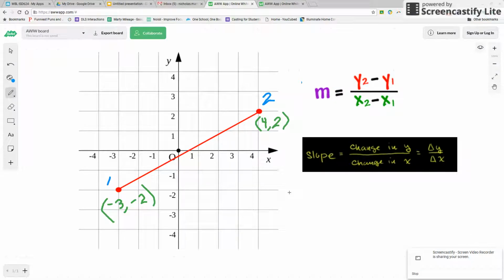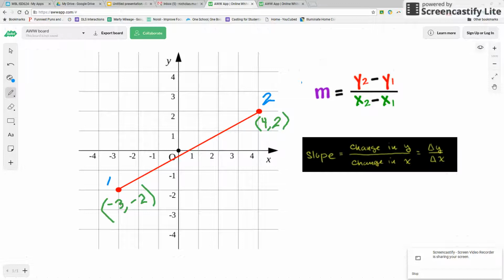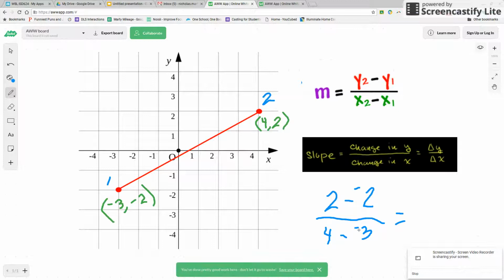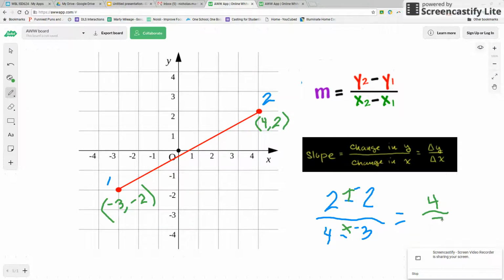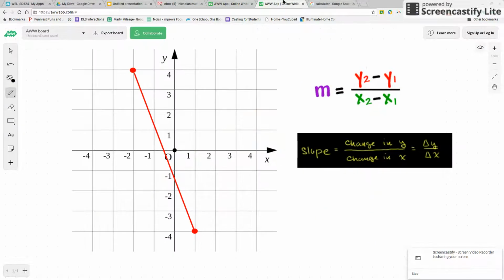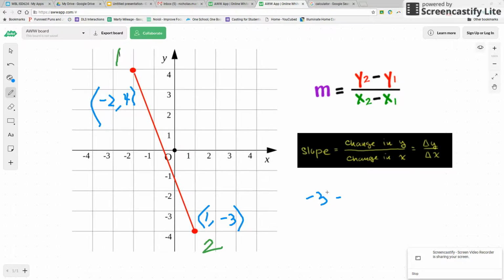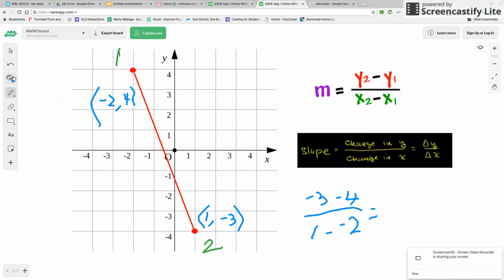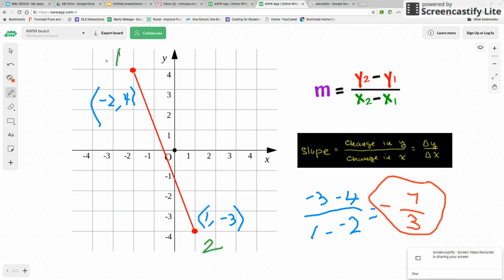Slope of a Line